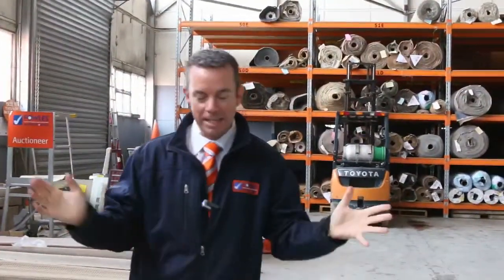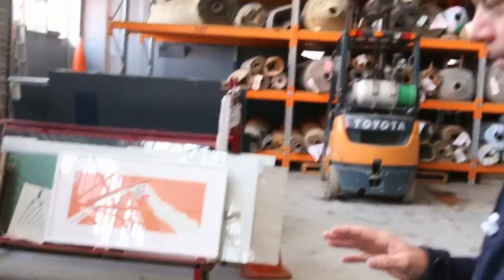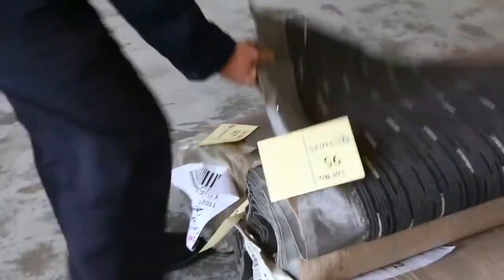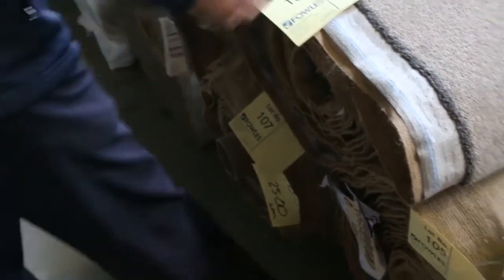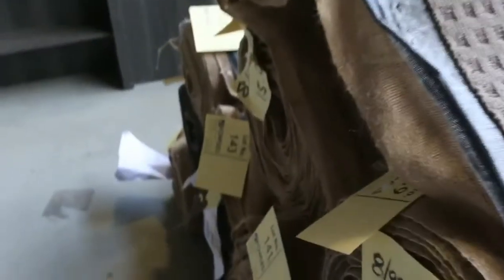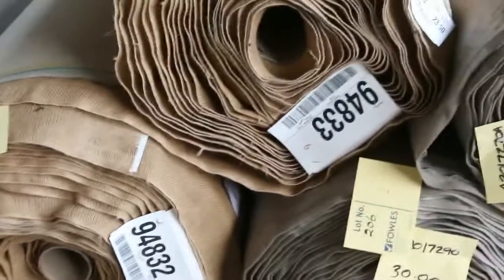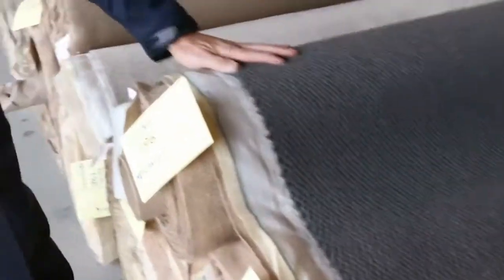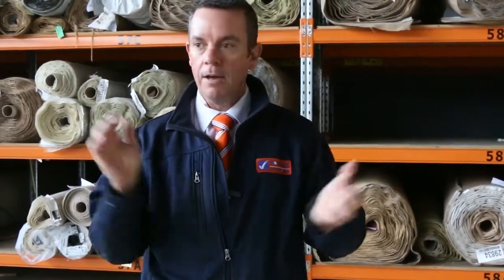Carpet 11 May 2016